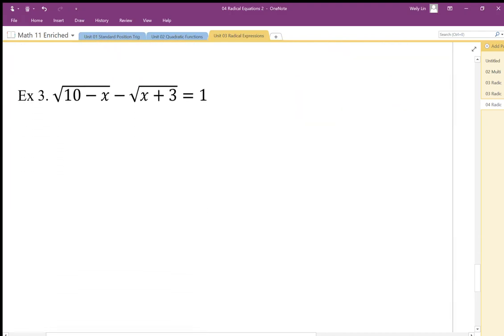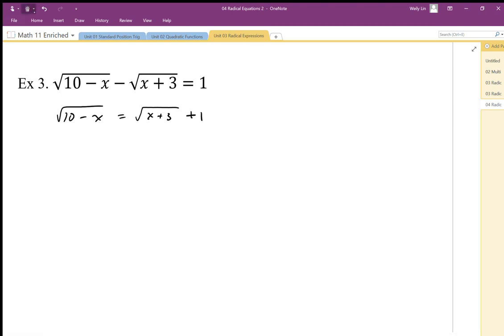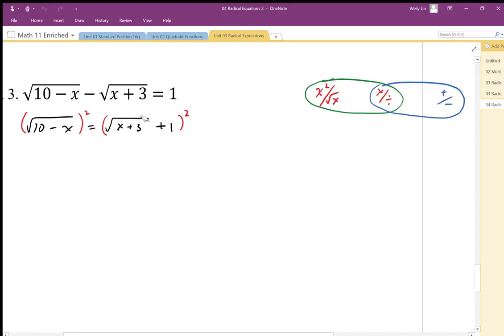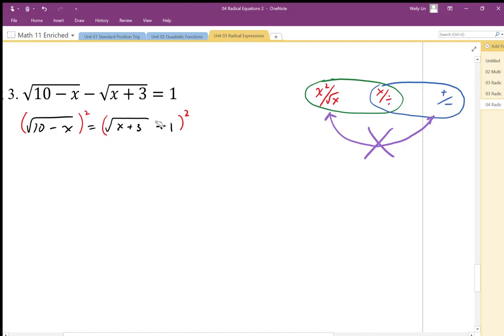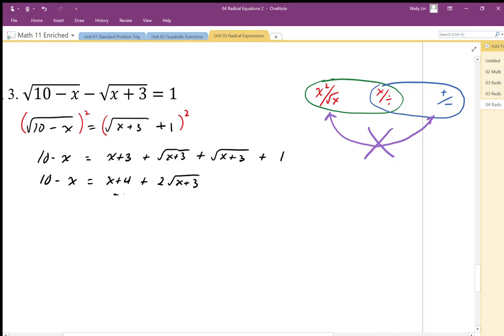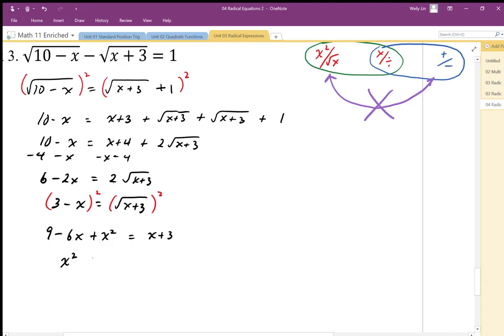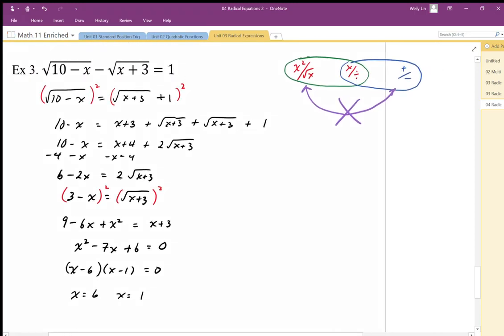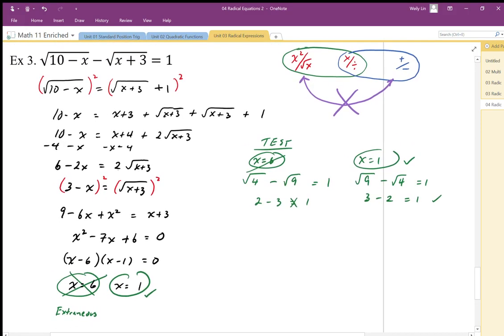04 Radical Equations 2 Part4